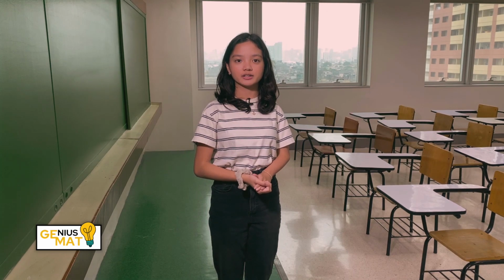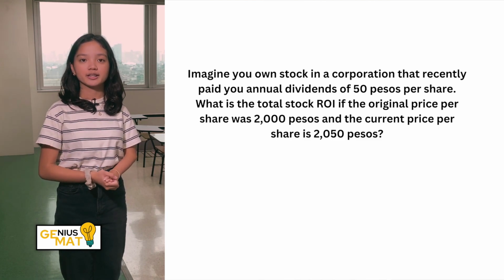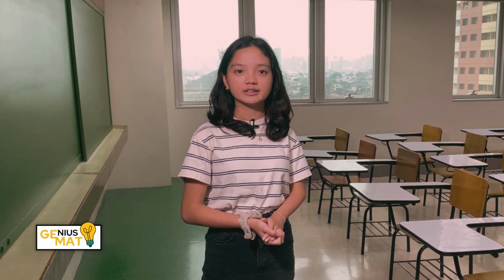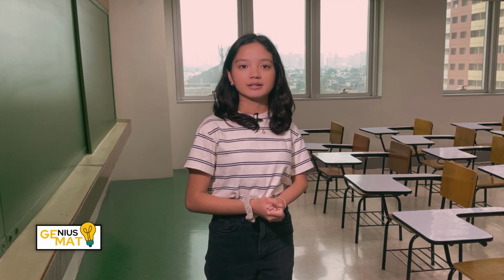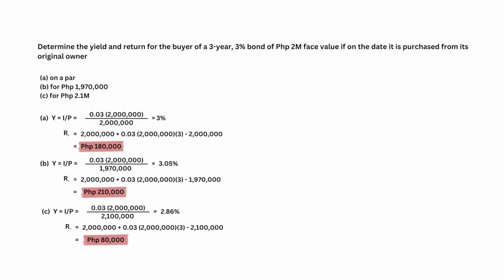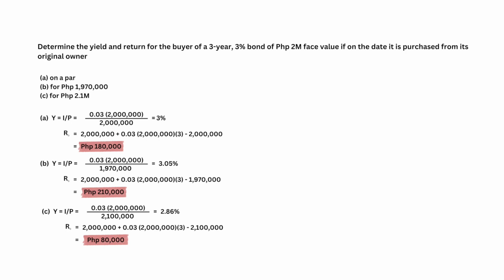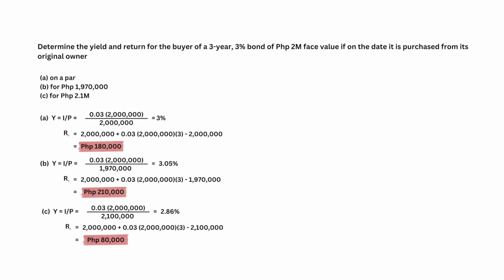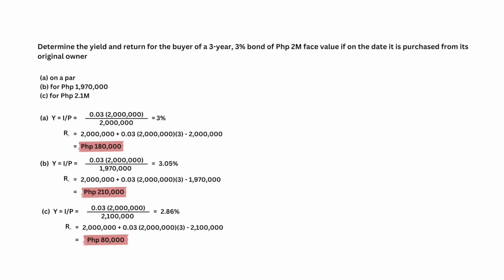Stocks and Bonds | GEniusMAT